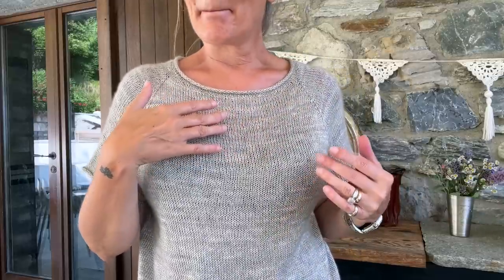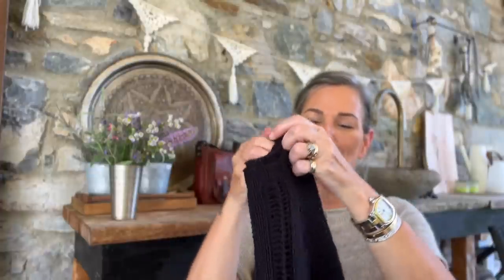Fiftyfabulous Summer Knits - episode 61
Welcome to Fiftyfabulous Knits; my knitting podcast. I show what I’m working on, my finished projects, and from time to time also some of my “dream knits”.

My knitting podcast in Danish:  @PiaTrans-wq4th

FO’s
Helix Halter by Jessie Made Designs
A string of cozies (instructions in the video)
One sock…

WIPs
A Perfect Fit Sweater for Peter – much too warm to knit on now, though…
Another yarn cozy
Sock no. 2
A dish cloth